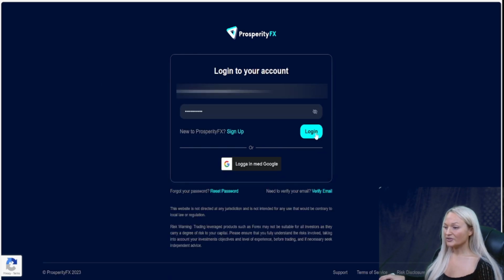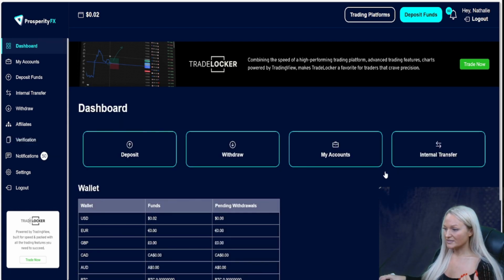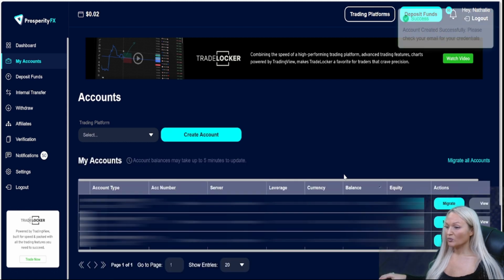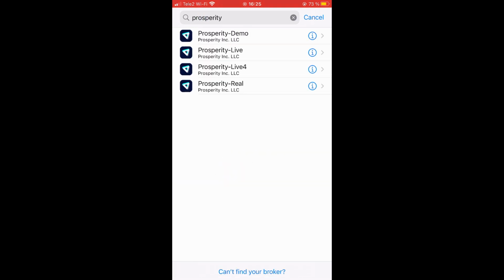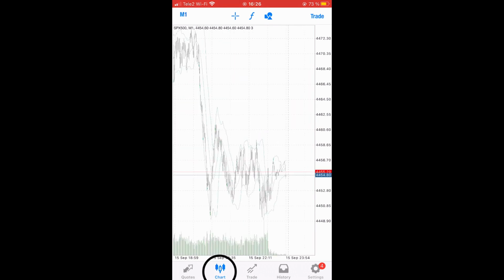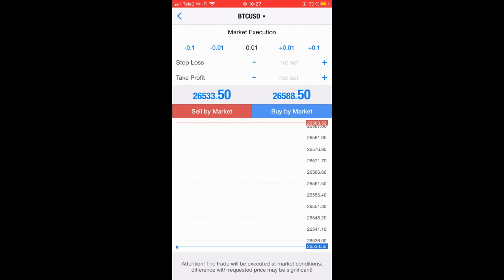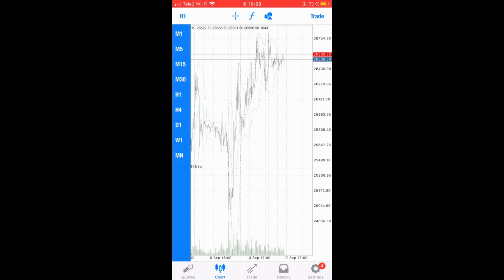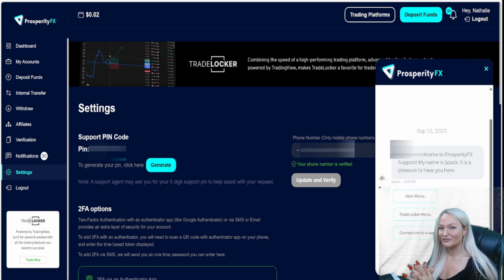How to Trade On ProsperityFX | Tutorial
🥈BITFLEX (NO KYC) Free $10 when you deposit $100 and trade
🥉 Bybit Get up to $30'000 Bonus

Let me guide you through the process of opening an account on ProsperityFX and trading on MT4. This platform offers trading options for cryptocurrencies, indices, metals, and forex. Having personally used this platform for many years, I can vouch for its reliability and great features.

All content on Natoshi's channel is provided for informational purposes, and is not an offer to buy or sell or a solicitation of an offer to buy or sell any product, service or investment. The opinions expressed do not constitute investment advice and independent financial advice should be sought where appropriate. Trading is a highly risky activity that can lead to major losses, please therefore consult your financial advisor before making any decision. I will not be held liable for any of your personal trading or investing decisions. I will not be held liable for any losses that you may incur by speculating in the market.